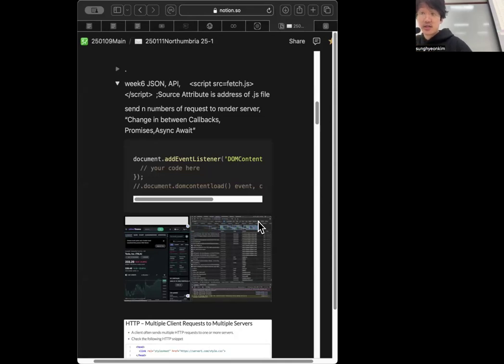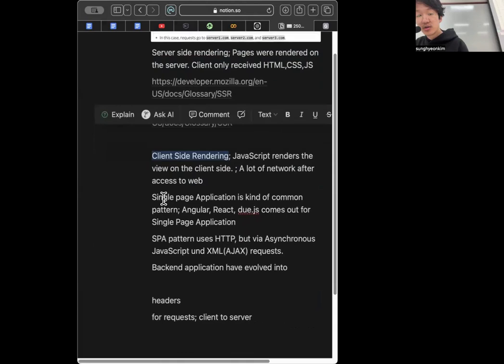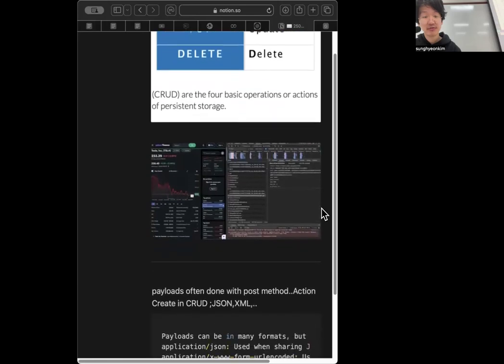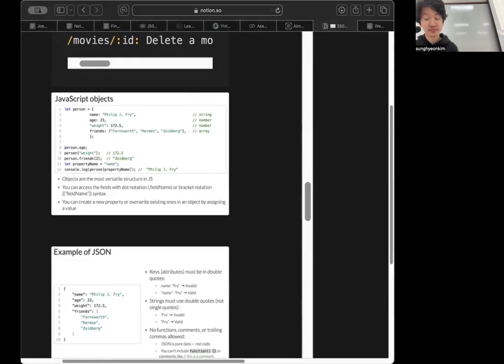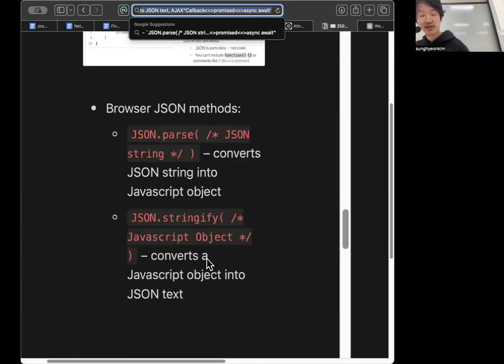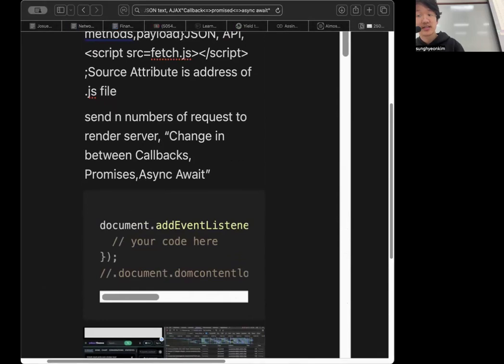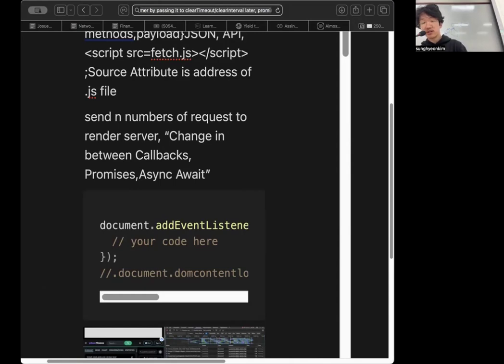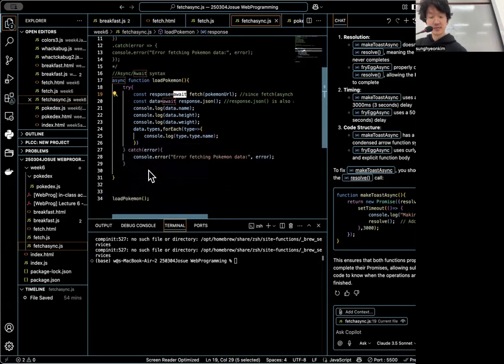Web Programming:HTTP{headers, methods,payload}JSON, API,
20250408
- `JSON.parse( /* JSON string */ )` – converts JSON string into Javascript object - `JSON.stringify( /* Javascript Object */ )` – converts a Javascript object into JSON text, AJAX"Callback..promised..async await"- Timers setTimeout(callBack, delayMS) Arranges to call given function after given delayMS, returns timer id setInterval(callBack, delayMS) Arranges to call function repeatedly every delayMS ms, returns timer id clearTimeout(timerID) Stop the given timer clearInterval(timerID) Stop the given interval There are two functions that are commonly used to delay the execution of a function, setTimeout and setInterval. Both function sreceive a callback as an argument and execute it after a certain amount of time Both setTimeout and setInterval return an ID representing the timer. A unique identifier the window has access to in order to manage the page timers. If you have access to the id, you can tell the window to stop that particular timer by passing it to clearTimeout/clearInterval later, promise.  DOMSELECTOR load Webpage has finished loading the document scroll User has scrolled up or down the page click A pointing device (e.g., mouse) has been pressed and released on an element dblclick A pointing device button is clicked twice on the same element keydown Any key is pressed keyup Any key is released